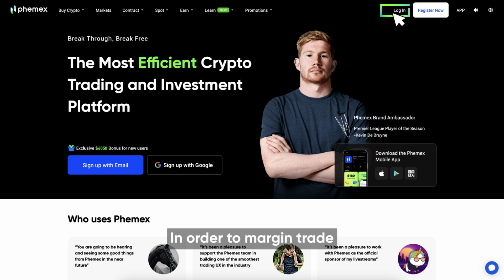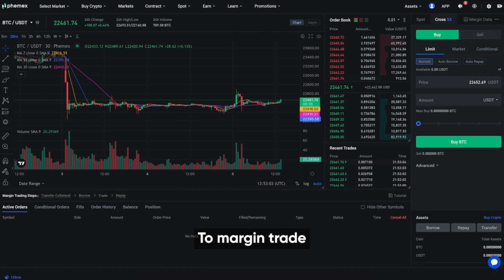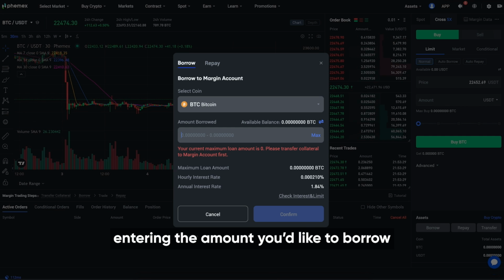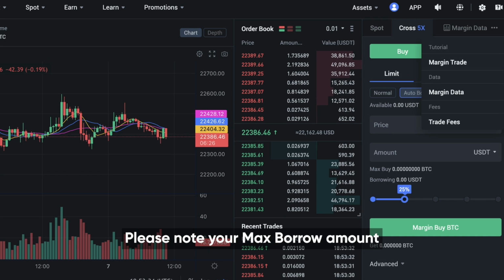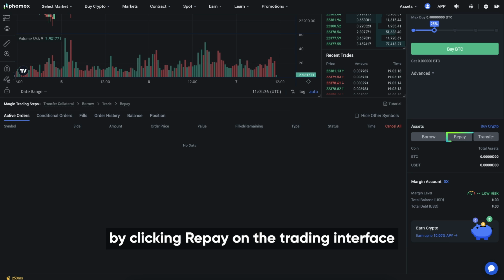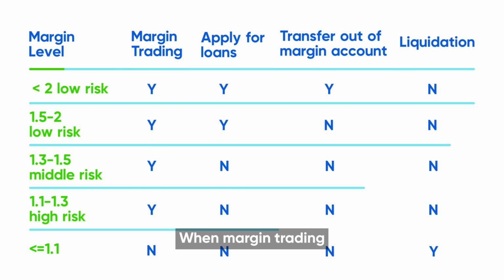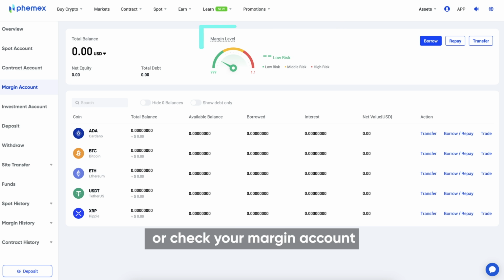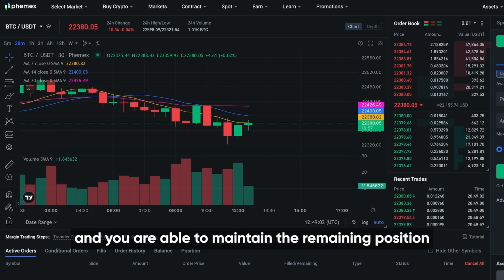Phemex Margin Trading Tutorial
Featuring up to 5x leverage and industry-leading low interest rates!